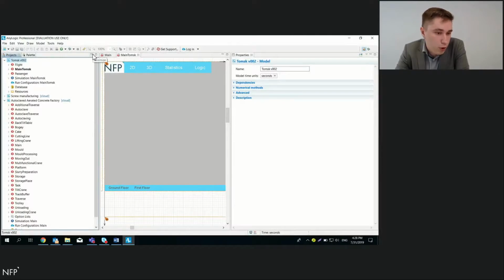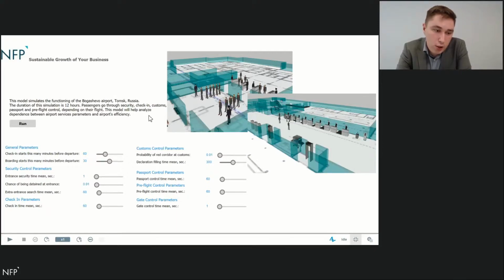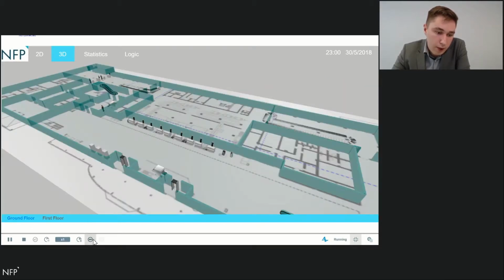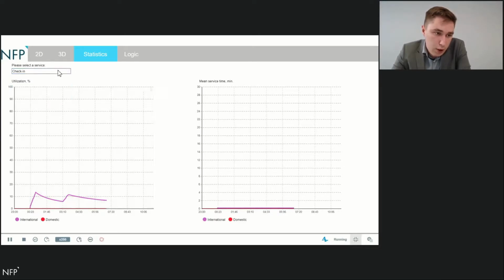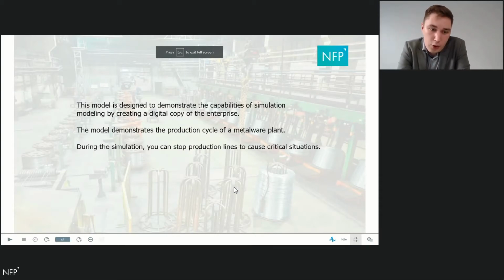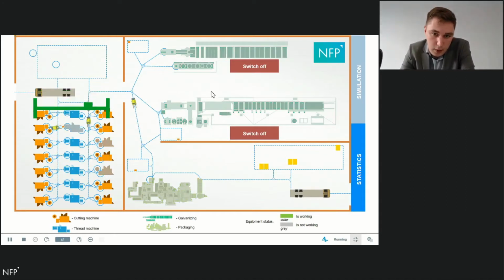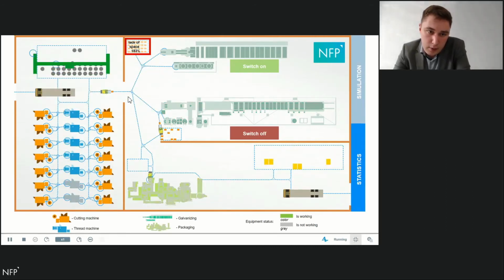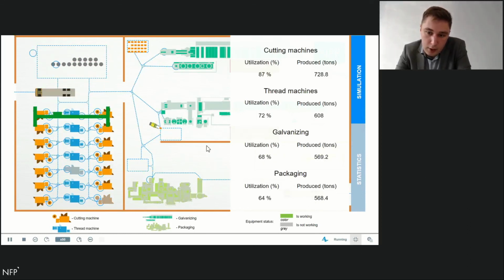Simulation Modeling - NFP cases / nfp2b.com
A fragment of the Simulation Modeling basic webinar by NFP.
Speaker - Andrey Garifov, Head of Simulation Modeling department, NFP.

Timeline:
00:00 - Introduction
01:25 - Case: international airport model
07:18 - Case: screw manufacturing model

NFP is a consulting company, specialized in implementation of innovative technologies for operational efficiency of business.

- Experts in 1С, SAP, AnyLogic, AnyLogistix, UiPath, Automation Anywhere systems
- We have successful cases in different industries
- Highly qualified team both in software implementation and business process methodology development
- Certified project management specialists
- Official partners of leading software developers we work with